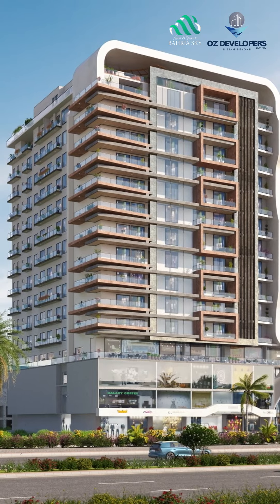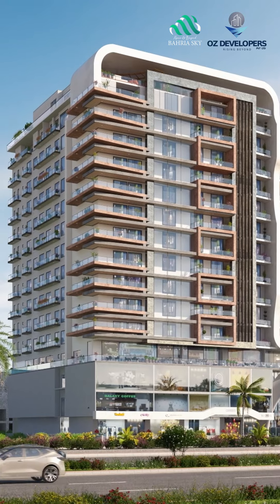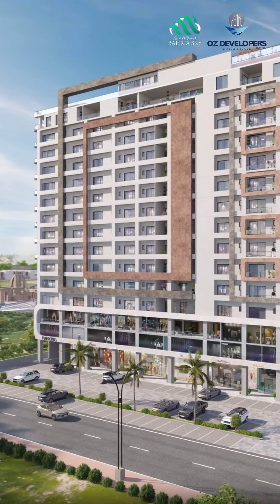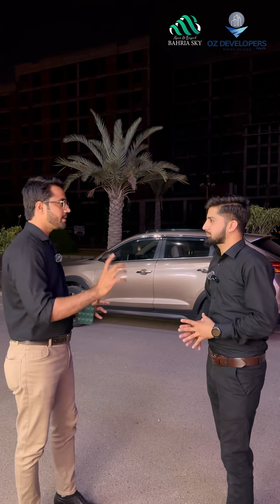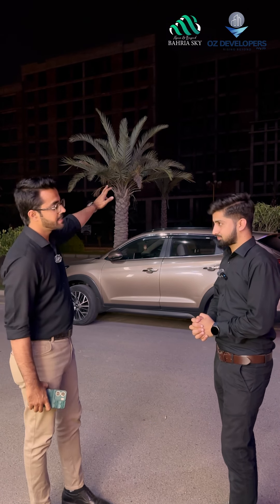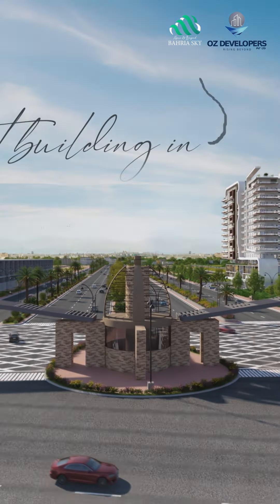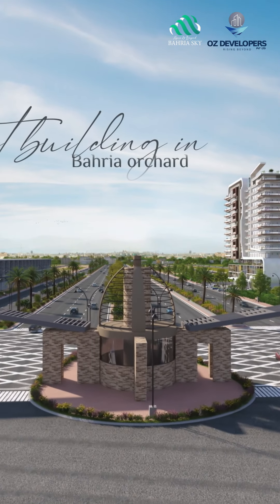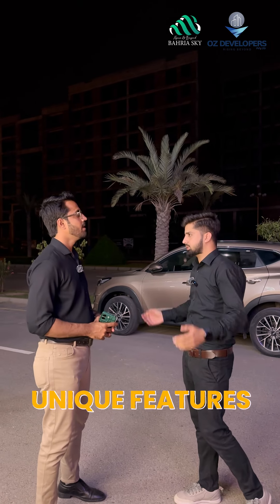Sales Executive highlighting location, amenities and distinctive features of Bahria Sky Developers